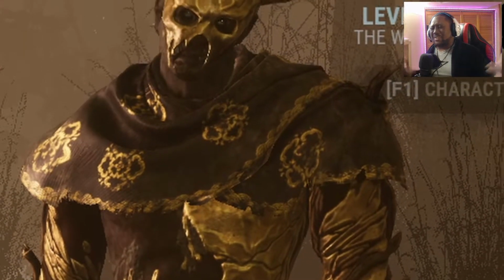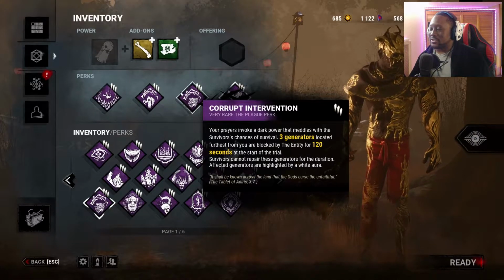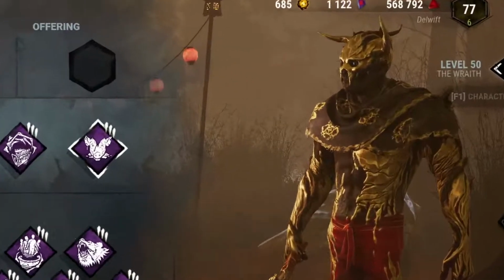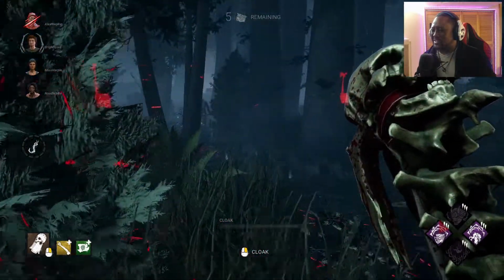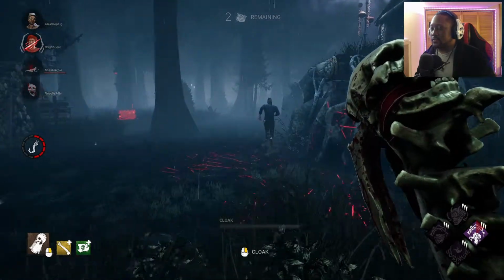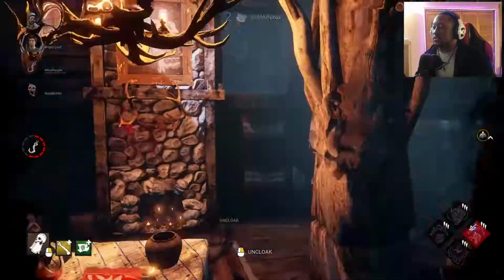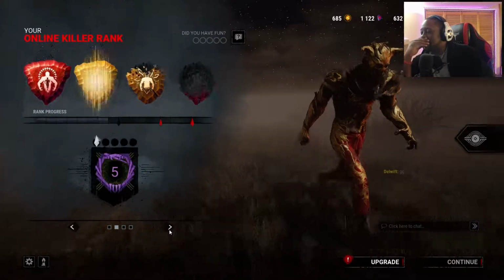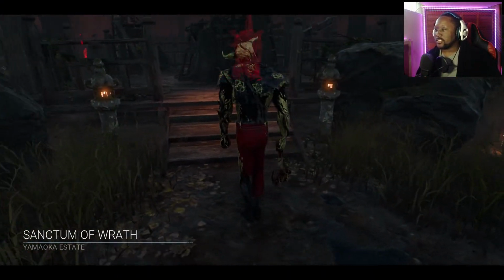Entity Claims All! - Dead by Daylight | Wraith Gameplay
What it be, Playas! The Entity Claims All when running these perks. Not the best definitely fun and interesting. This Wraith gameplay was way too fun to record and might play this off cam as well to hone my skills. Enjoy the Dead by Daylight content.